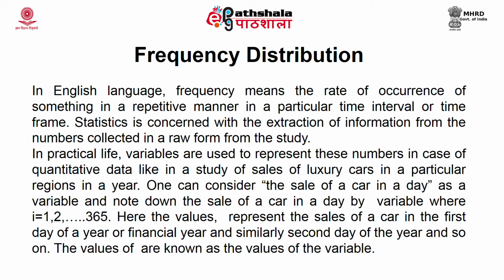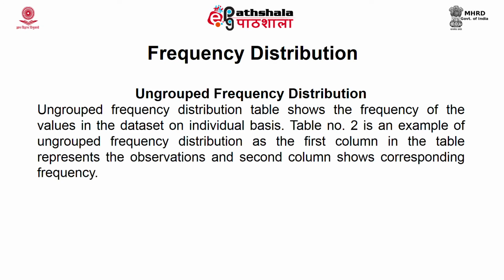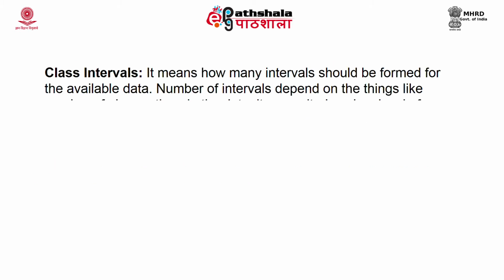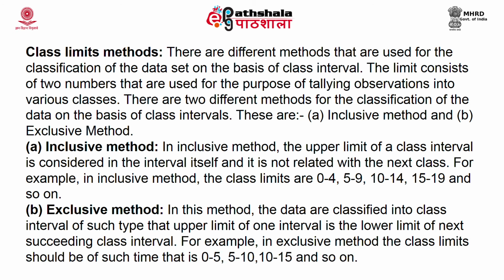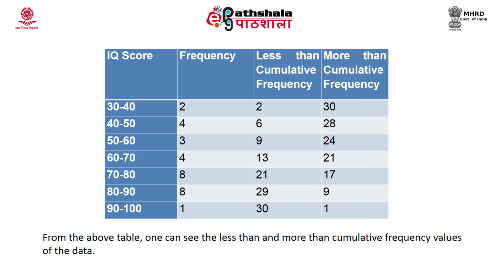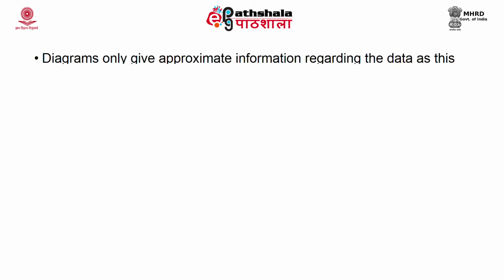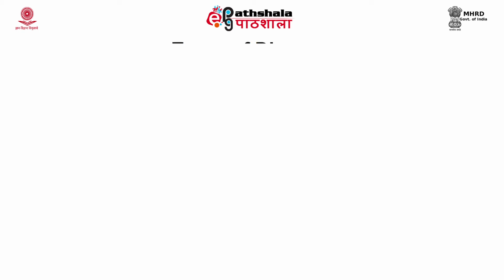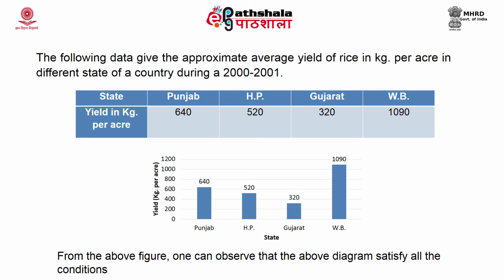M-04. Diagrammatic and Graphical Representation of Data I